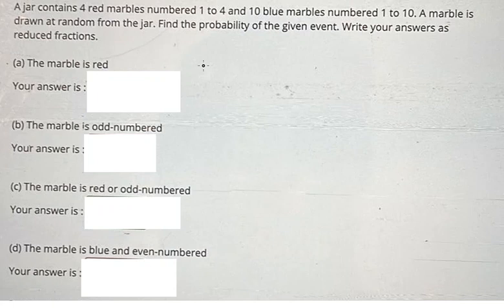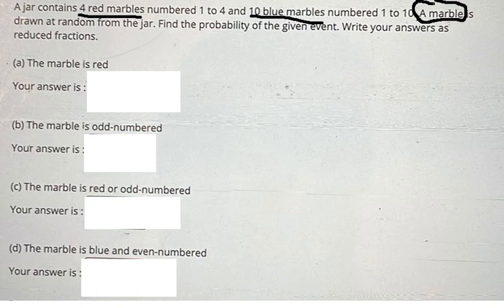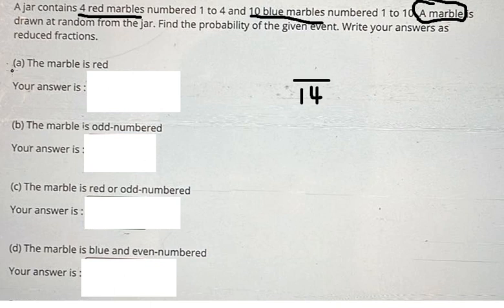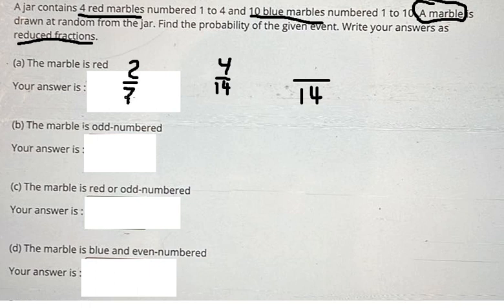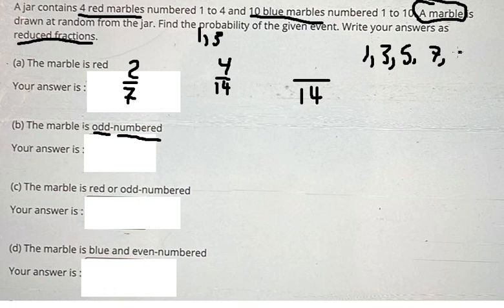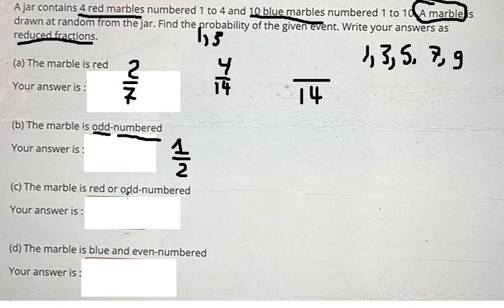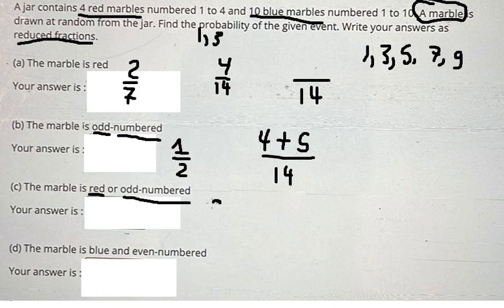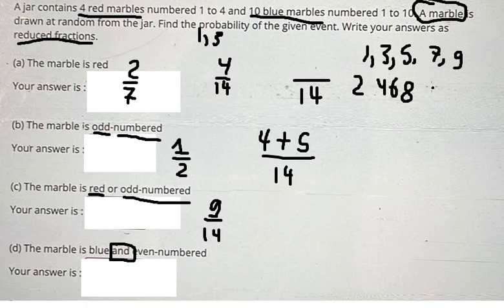Probability Help: A jar contains 4 red marbles numbered 1 to 4 and 10 blue marbles numbered 1 to 10